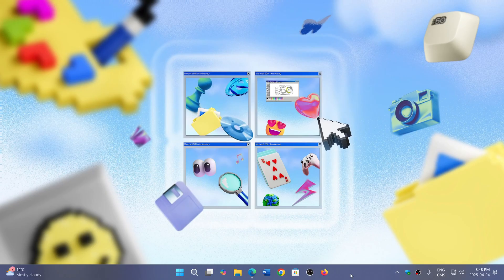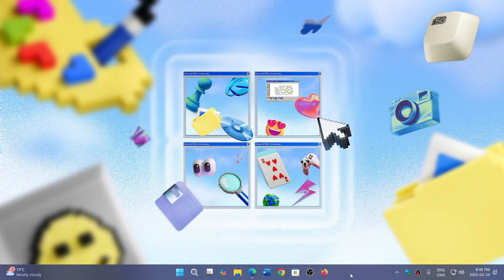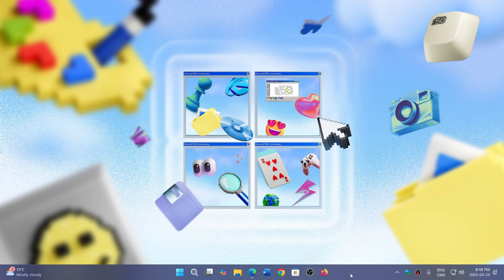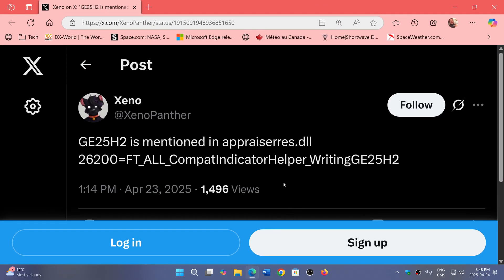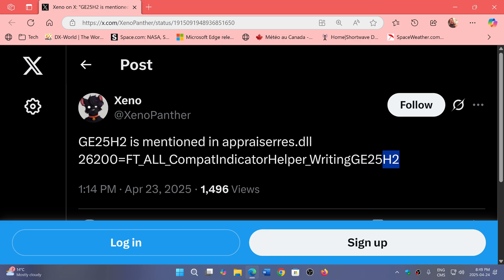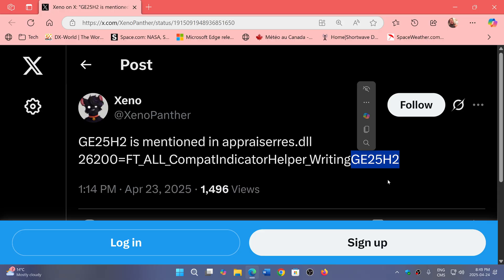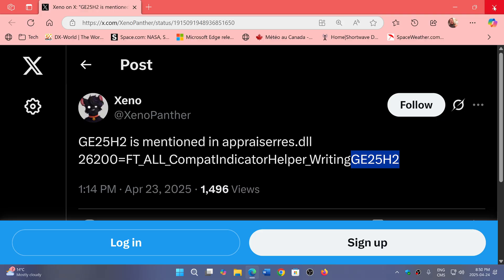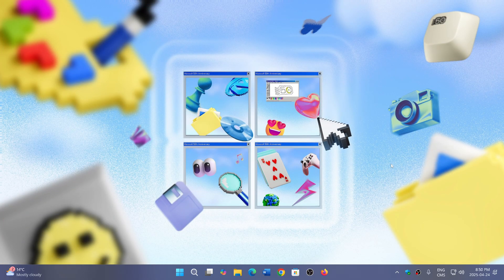Windows 11 25H2 Hints of the new version coming this fall found by XenoPanther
The first hints of 25H2 are here !